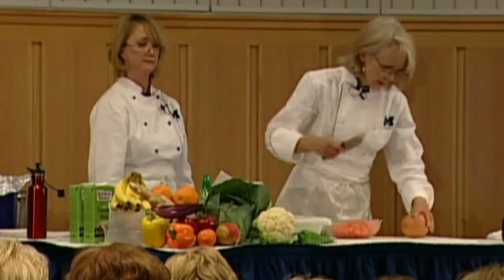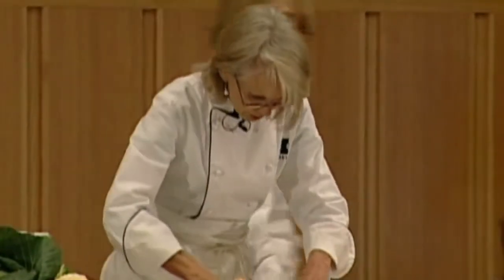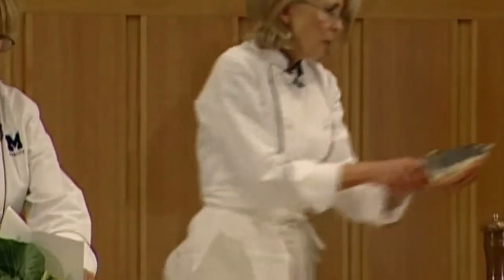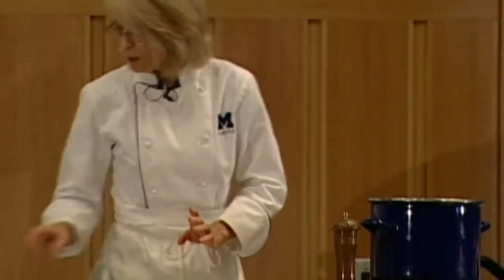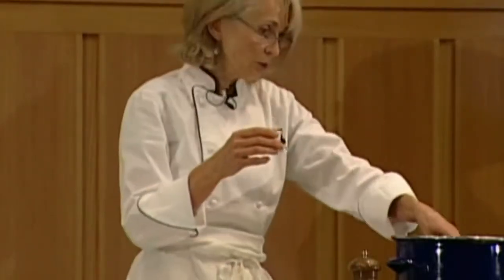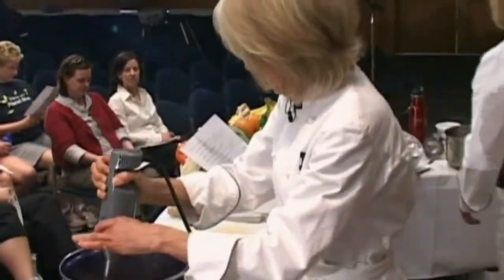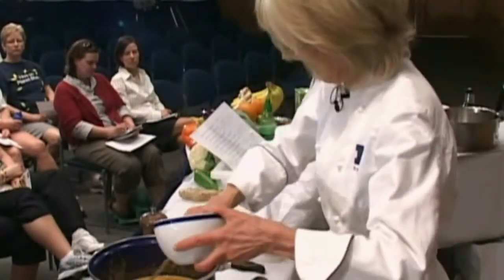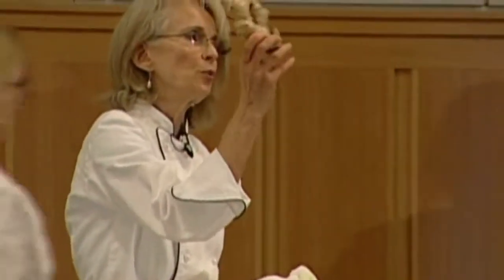CHEF DEMO - Creamy Curried Carrot Ginger Soup